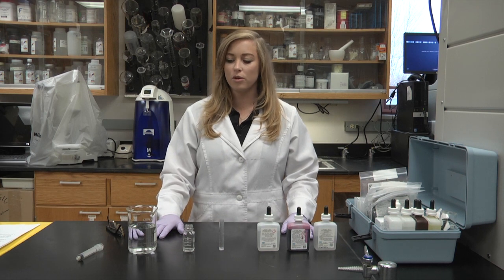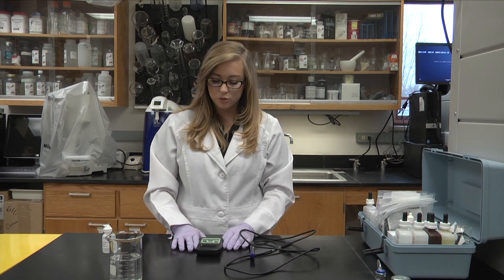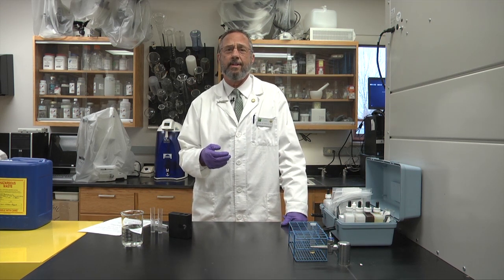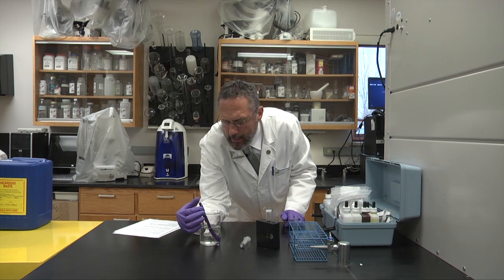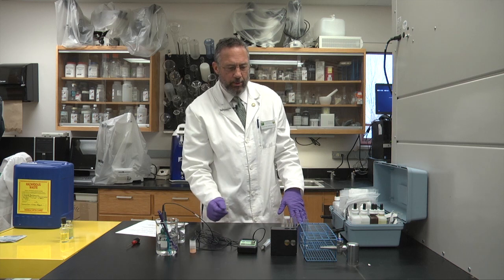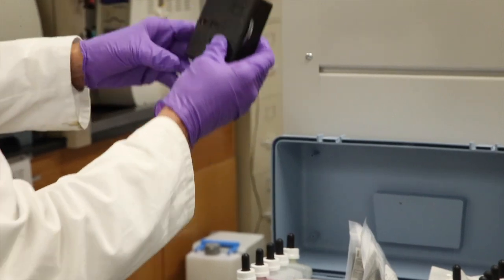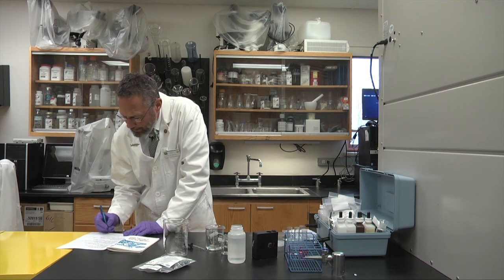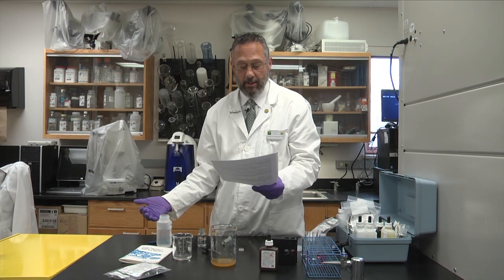Water Quality Testing for the High School Classroom HD 720p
Water Quality Testing for the High School Classroom with Dr. Robert Durborow and Kathryn Mitchell